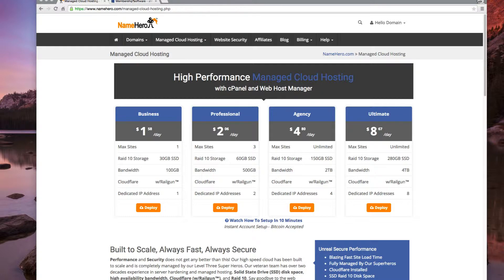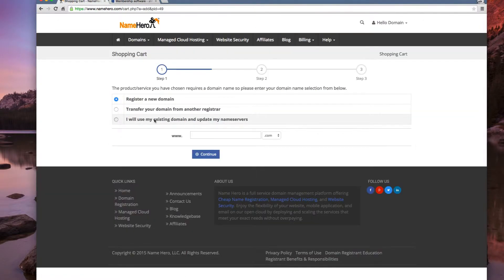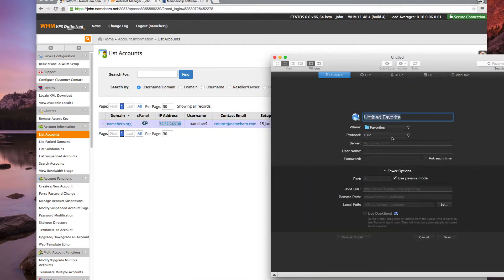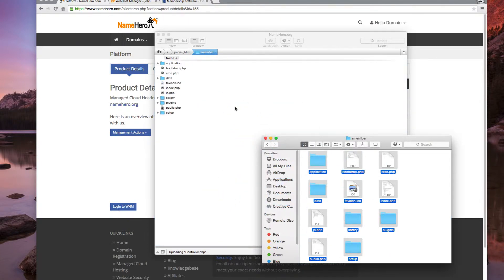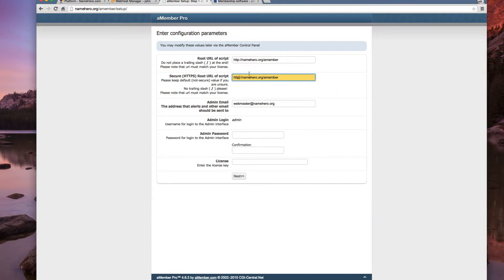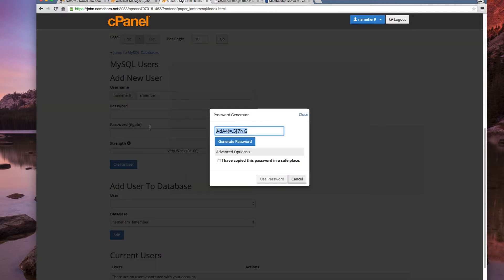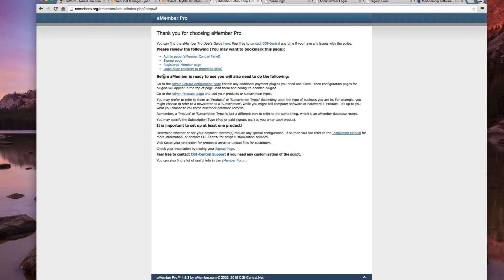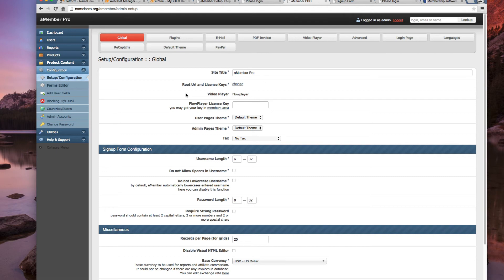How To Install AMember Pro Membership Software In The Cloud